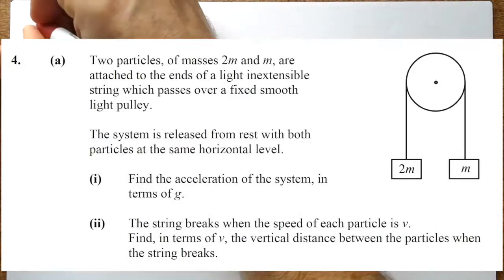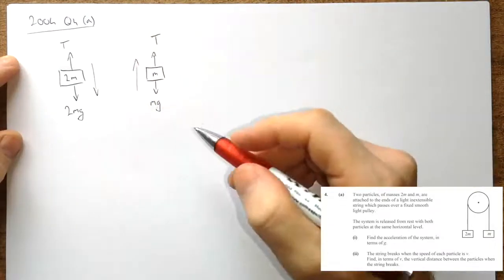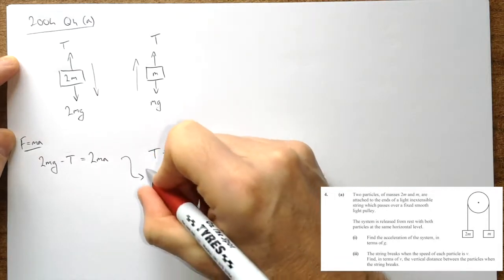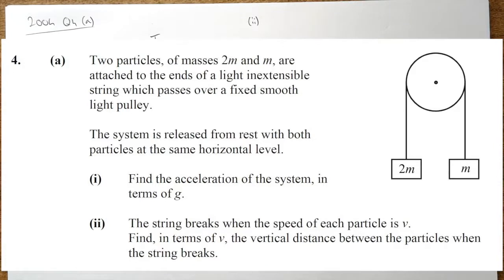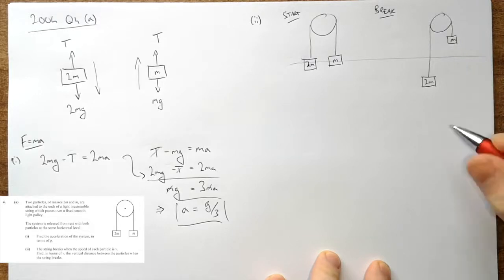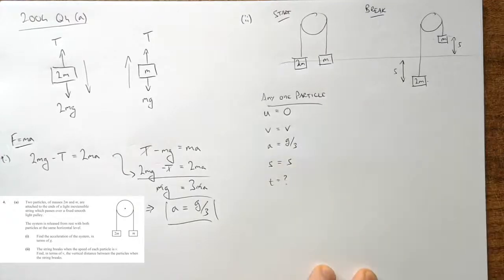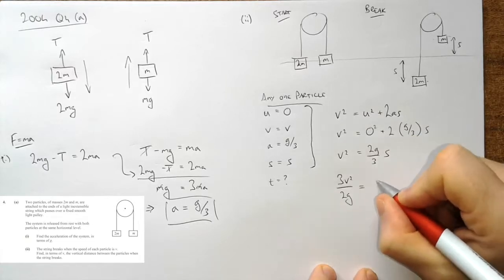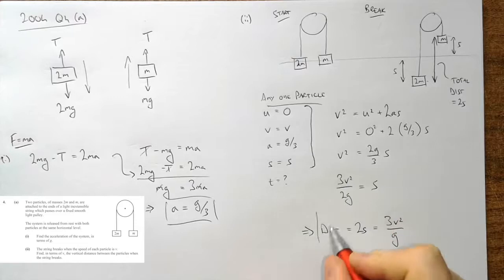2004 Q4(a)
Using equations of motion to solve a connected particles question. A nice straightforrd starter question.